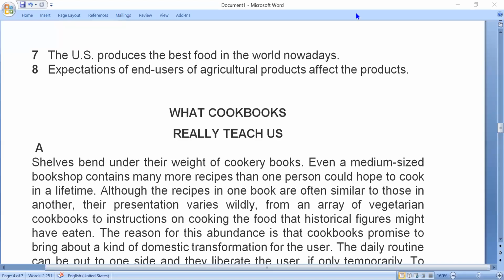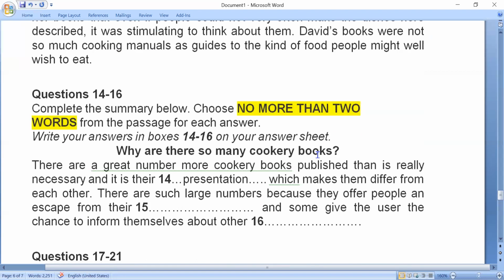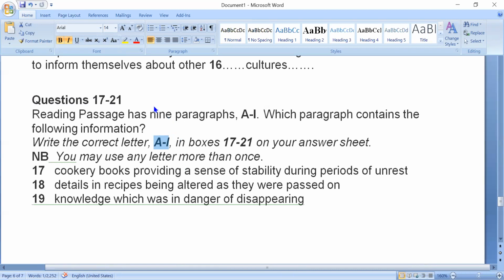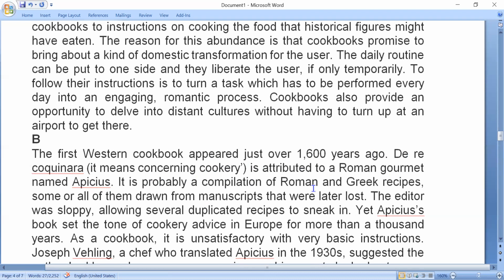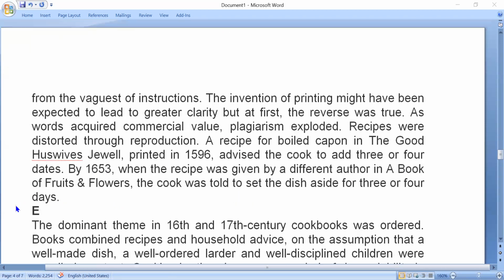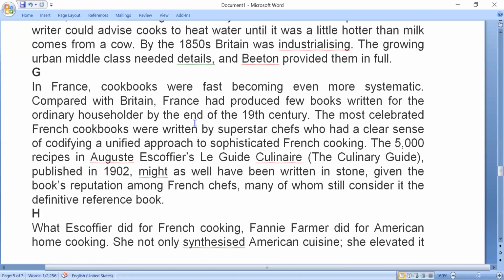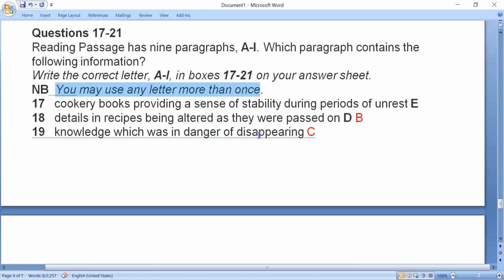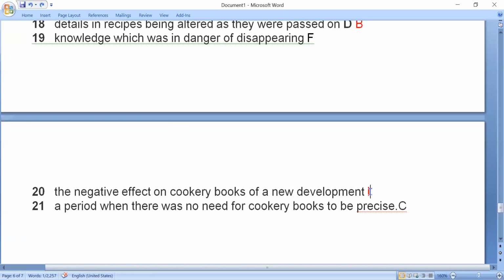Reading Class 4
Another list of headings video with fill in the gaps summary.